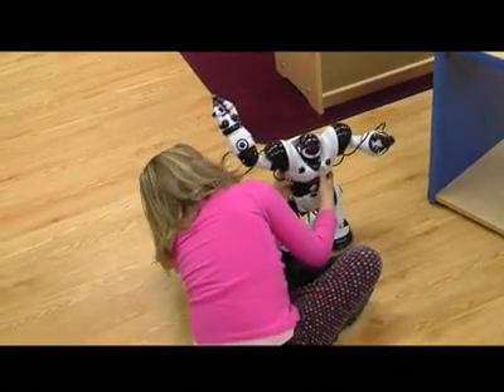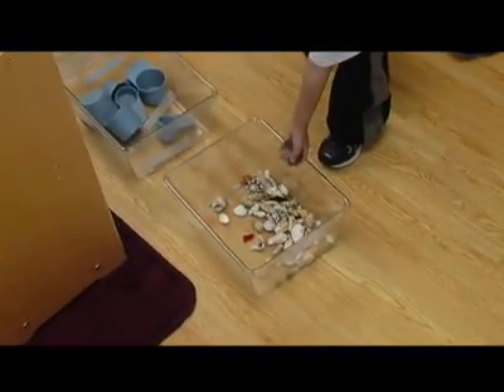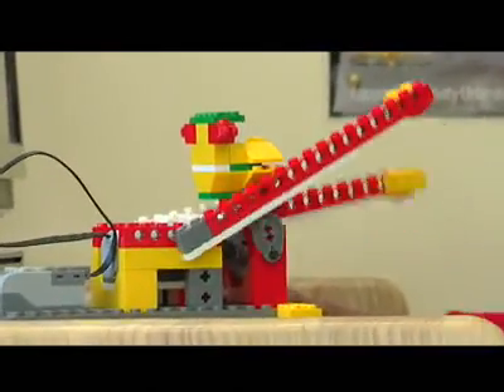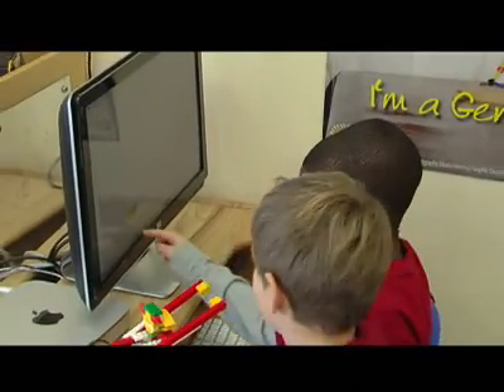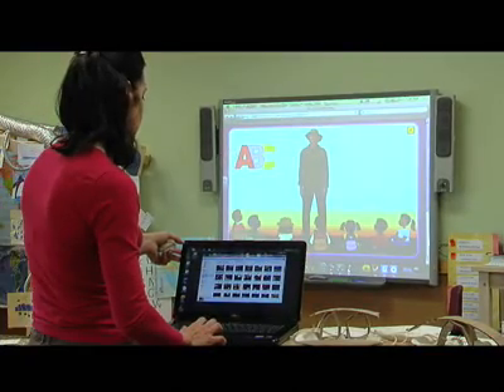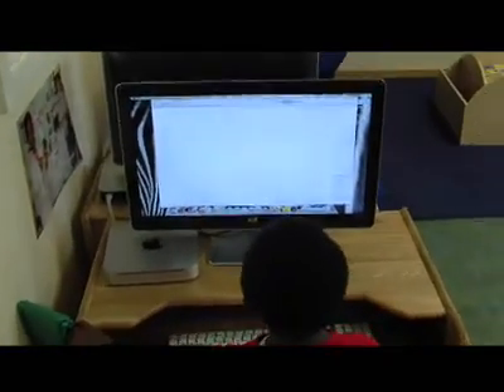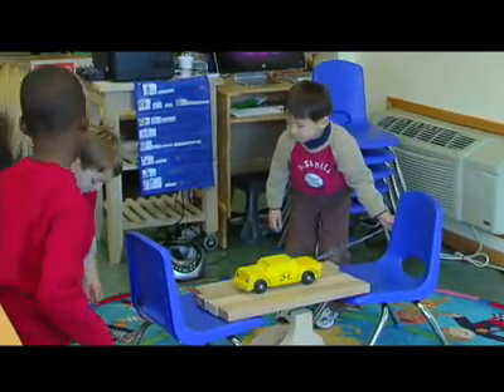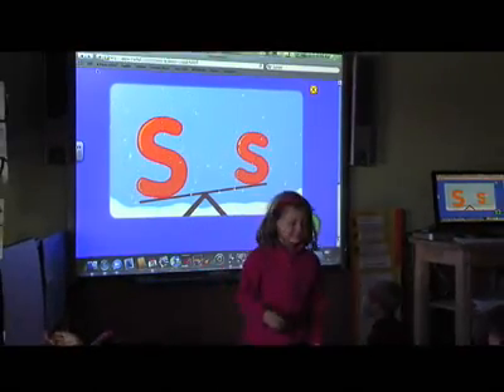Minnieland Kindergarten Tech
Kindergarten Tech is a specialized and unique full day private kindergarten program that gives children a ground floor experience in STEM (science, technology, engineering and math) curriculum.